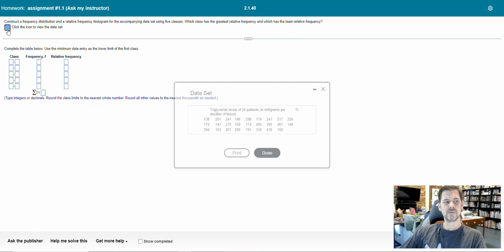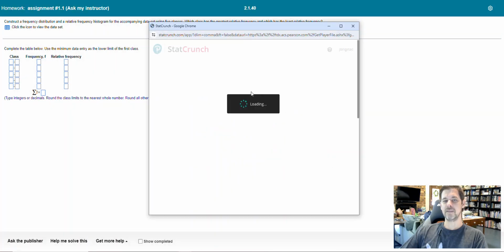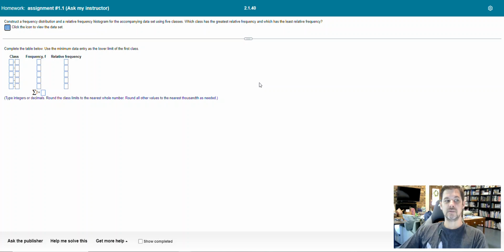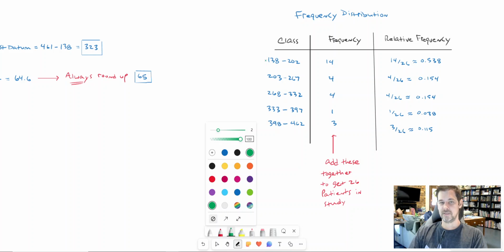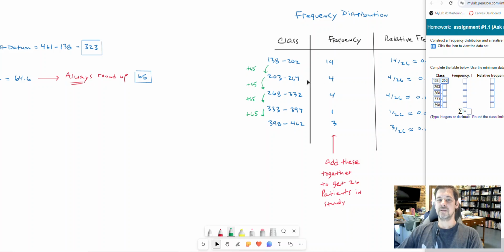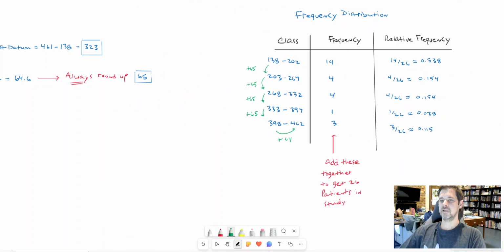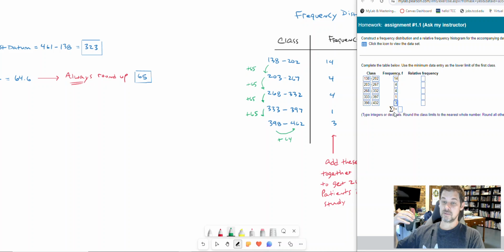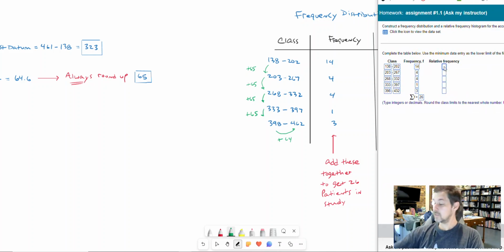frequency distribution example from MyMathLab